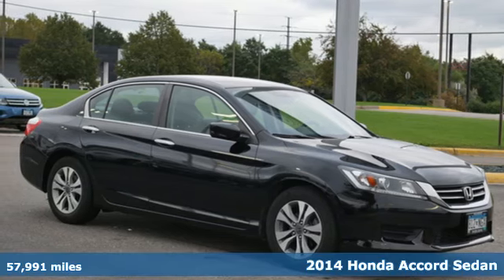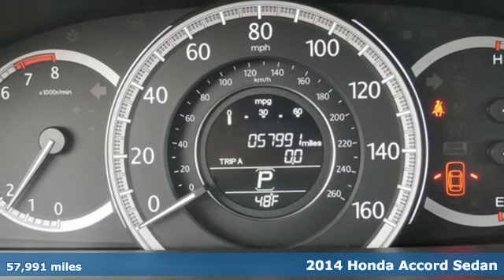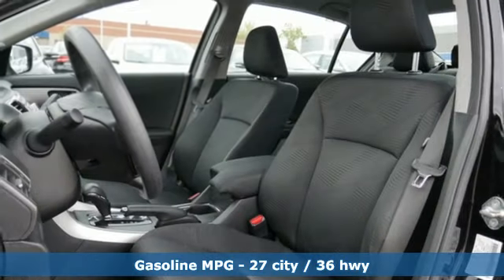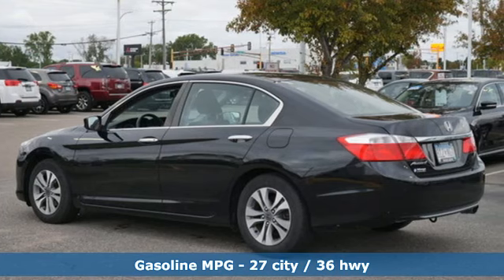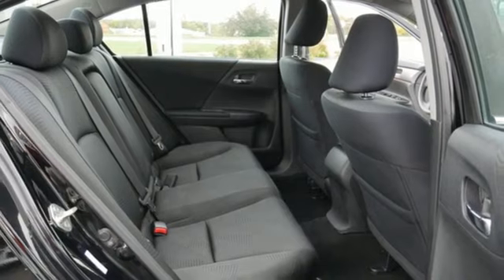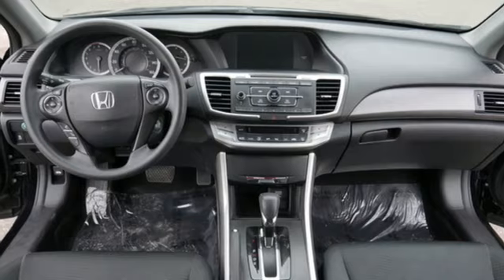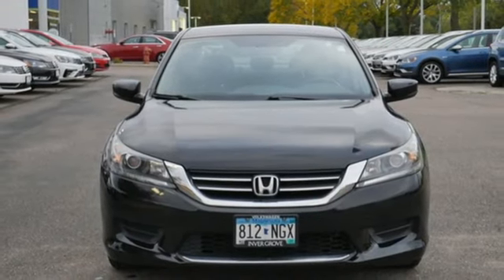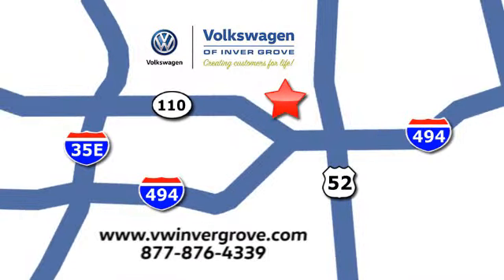Used 2014 Honda Accord Sedan Saint Paul MN Minneapolis, MN G92146A - SOLD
Year: 2014
Make: Honda
Model: Accord Sedan
Trim: 4dr I4 CVT LX
Engine: 146 L 4 Cylinder Engine Cyl.
Transmission: CVT Transmission
Color: Crystal Black Pearl
Interior: BLACK
Mileage: 57991
Stock #: G92146A
VIN: 1HGCR2F31EA058041
BLUETOOTH, Black w/Cloth Seat Trim. Crystal Black Pearl 2014 Honda Accord LX FWD CVT 2.4L I4 DOHC i-VTEC 16VbrbrAt Volkswagen of Inver Grove we create customers for life. When you buy an used car at Volkswagen of Inver Grove you get your first oil change FREE!! Odometer is 12341 miles below market average! 27/36 City/Highway MPGbrbrAwards:br * 2014 IIHS Top Safety Pick+ * ALG Residual Value Awards * Green Car Journal 2014 Green Car of the Year * 2014 KBB.com Brand Image Awardsbr2016 Kelley Blue Book Brand Image Awards are based on the Brand Watch(tm) study from Kelley Blue Book Market Intelligence. Award calculated among non-luxury shoppers. Kelley Blue Book is a registered trademark of Kelley Blue Book Co., Inc.brBased on 2017 EPA mileage ratings. Use for comparison purposes only. Your mileage will vary depending on how you drive and maintain your vehicle, driving conditions and other factors.brOur Promise to You: At Volkswagen of Inver Grove, we use third party software daily to compare our vehicle pricing to all other dealer and private party listings on the internet in the greater Minneapolis St. Paul Market area. We will post One Low Price, Plain and Simple-Always. And the price will always be below Kelly Blue Book Retail Price. At Volkswagen of Inver Grove you get a great valued priced vehicle right up front! Additionally, we recondition our vehicles to the highest standards. We are committed to making your car buying experience easy and earning your business for life! We sell and service all makes and models of Pre-owned, Used Vehicles, Used Cars, Used Trucks, Used Sport Utility, $10K under used cars, Ford, Chevrolet / Chevy, Honda, Toyota, Porsche, Land Rover, Jaguar, INFINITI, Audi, Nissan, Mazda, Hyundai, Chrysler, Jeep, Dodge, Ram, SRT, Mitsubishi, Lexus, Kia, Volkswagen, Mini, BMW, Mercedes, Fiat, Volvo, GMC, Cadillac, Lincoln as well as other brands. We sell and service all makes and models of Pre-owned, Used Vehicles, Used Cars, Used Trucks, Used Sport Utility, $10K under used cars, Ford, Chevrolet / Chevy, Honda, Toyota, Porsche, Land Rover, Jaguar, INFINITI, Audi, Nissan, Mazda, Hyundai, Chrysler, Jeep, Dodge, Ram, SRT, Mitsubishi, Lexus, Kia, Volkswagen, Mini, BMW, Mercedes, Fiat, Volvo, GMC, Cadillac, Lincoln as well as other brands.brbrReviews:br * Beyond its history of reliability and high resale value, the Accord is now more varied than ever. Whether you want a no-fuss and highly economical sedan, a sporty V6-powered coupe or a hybrid that attains 50 mpg in the city, the 2014 Accord offers something for everyone. Source: KBB.combr * The Accord is synonymous with Honda and has been known for nearly four decades as a reliable, comfortable, pragmatic way to move families. What began as a 2-door hatchback in 1976 has grown into today's full-size sedan and coupe. Like the rest of the car, the 2014 Accord's 5-passenger interior is a pleasing step forward. The cabin boasts soft-touch materials for a quality feel. The front seats are comfortable, and the driver's seat actually toned down the lumbar support. The rear seats have even more room, as does the trunk. Sleek, rippled sheet metal defines a more streamlined exterior that has shrunk around an interior that feels roomier than previous generations. The most surprising thing about the Accord is its refined continuously variable transmission (CVT). Mated to the 4-cylinder, this CVT feels much like a normal automatic, mimicking gear changes. Even a base Accord has good power for acceleration and passing, yet attains an impressive mileage on the highway. Move up to a V6 model with 6-speed automatic transmission, and the Accord is downright quick. For the individual looking to consume less the 2014 Accord comes in a Hybrid version as well. This operates on a 141-hp 2.0-liter, 16-valve i-VTEC 4-cylinder engine and a 55-hp lithiu

If you haven’t checked out the new website, visit vwInverGrove.com and take a look. You’ll find incredible deals including online-only specials, plus